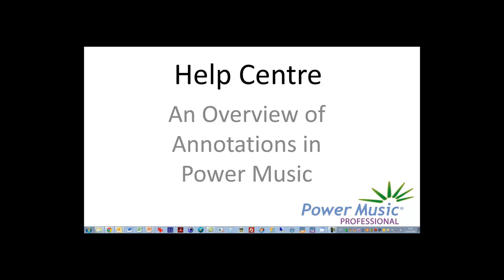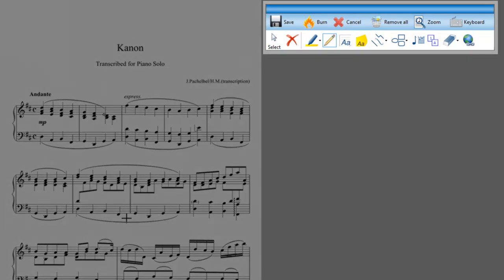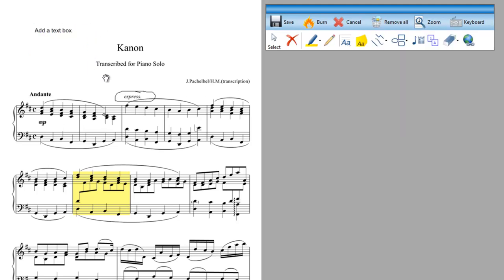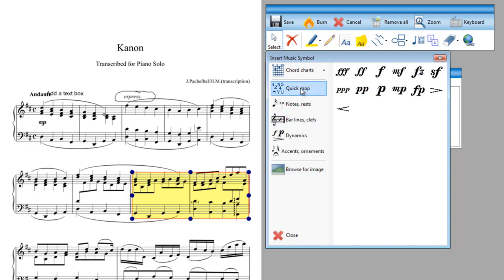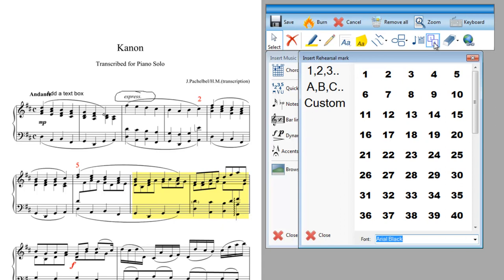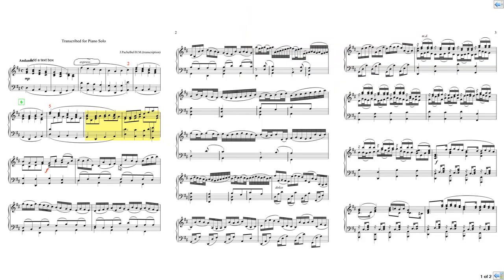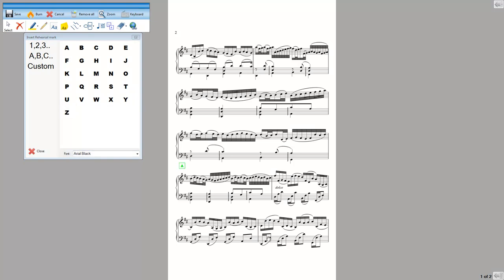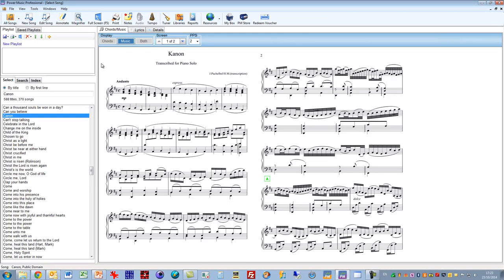Overview of Annotations in Power Music Professional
A video tutorial on how to use annotations in Power Music.